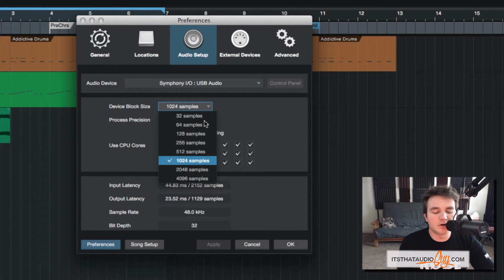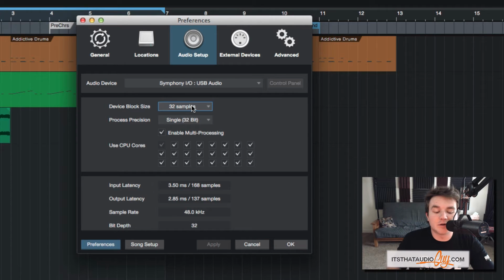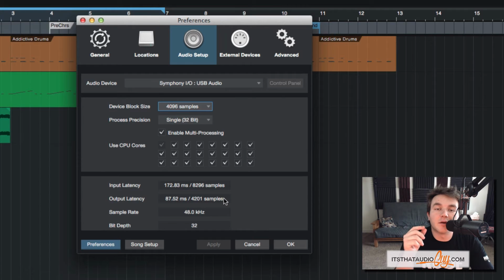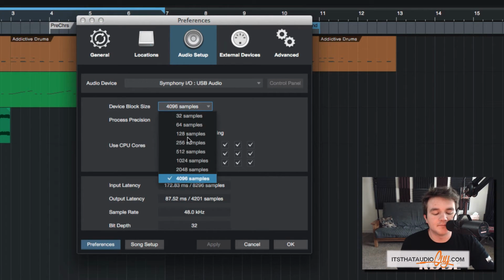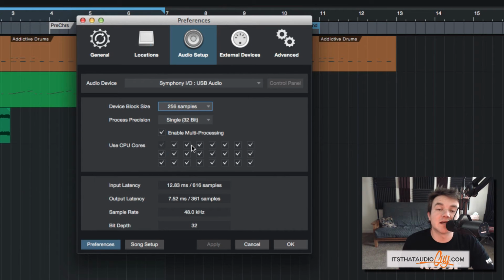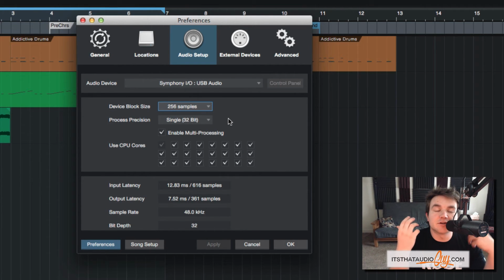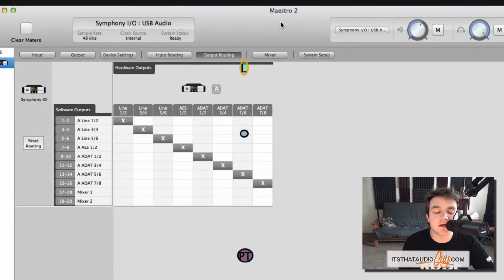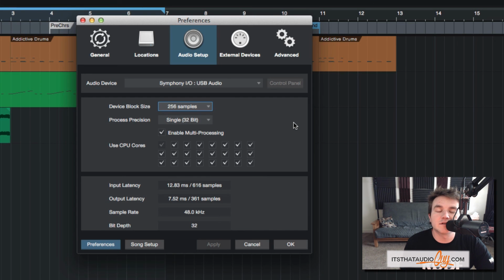Low Latency in Studio One | That Audio Guy